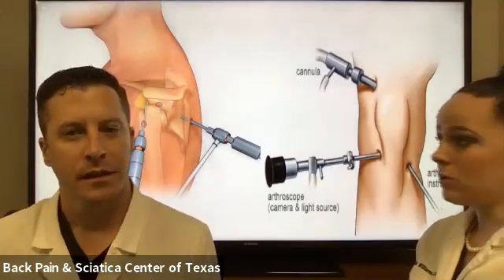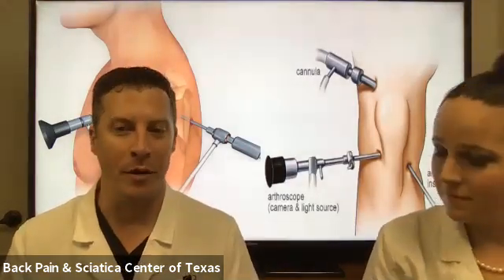Medical Monday | Degenerative Joint Disease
Let's talk about degenerative joint disease, one of the most common reasons for visiting the doctor.
Have you heard of osteoarthritis? Do you know what generates it and its treatments?
This and many more things you can discover in this video